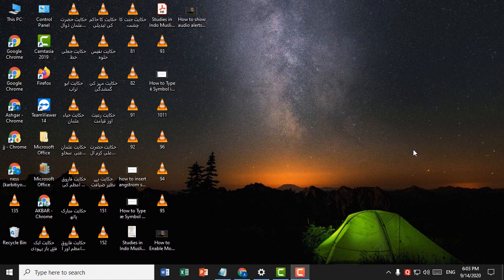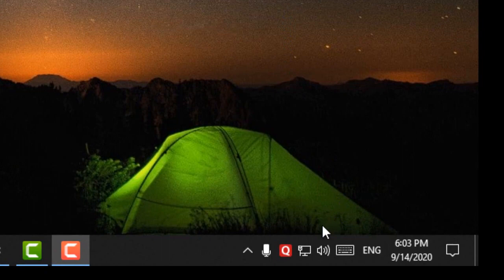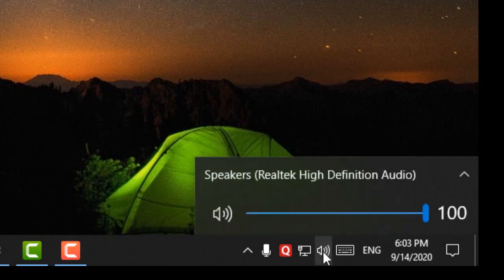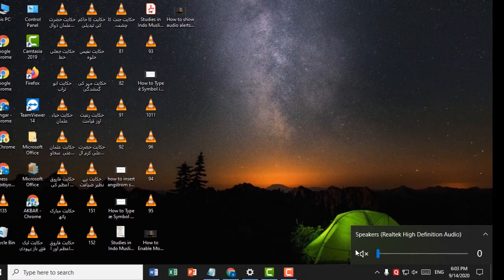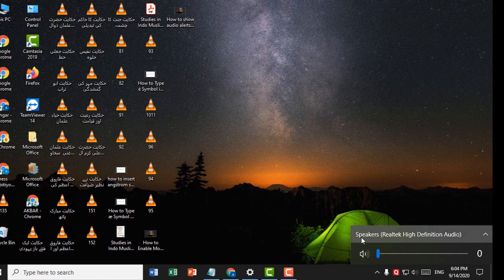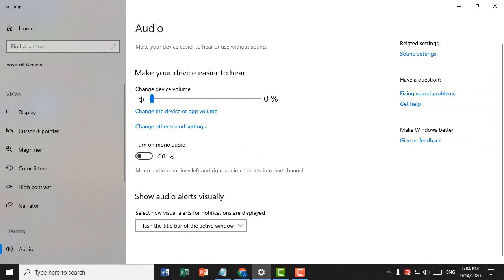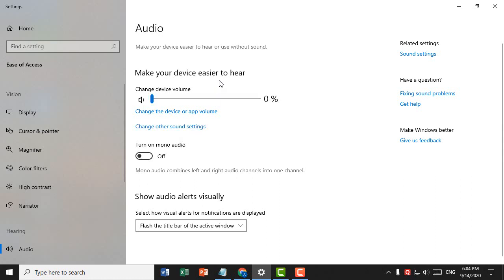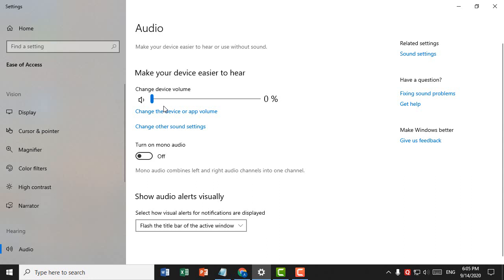How to Mute and Unmute Sound Volume in Windows 10/11